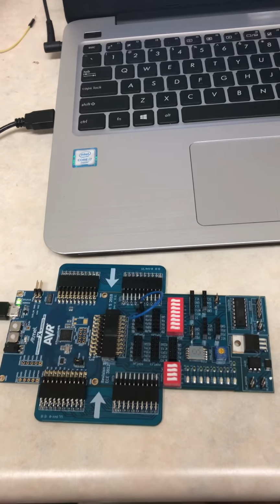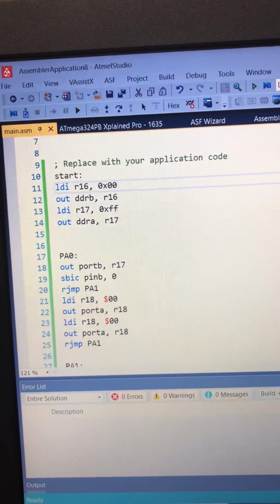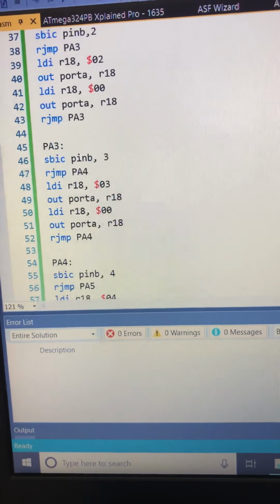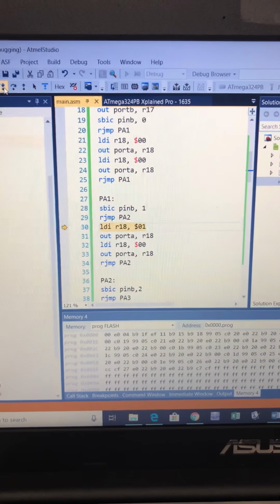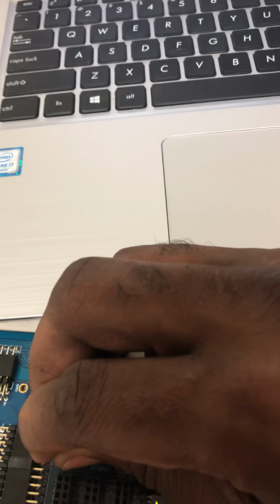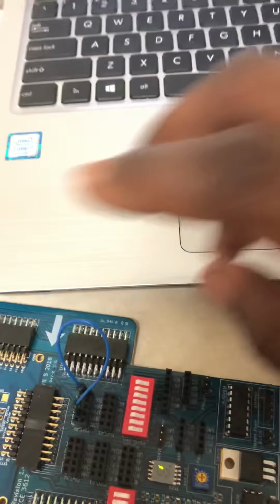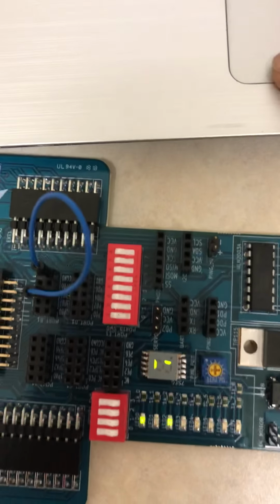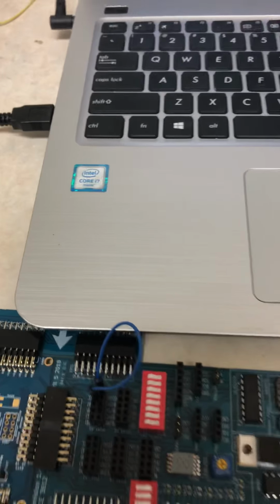Problem 2 of processors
How to set the LED of porta in binary expression on when portb is closed